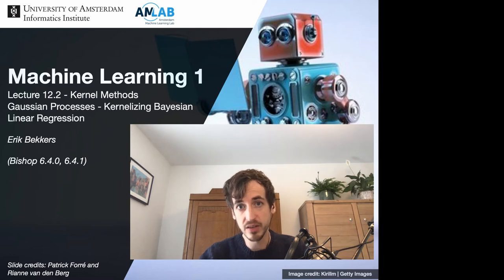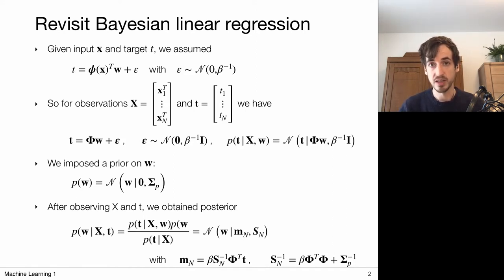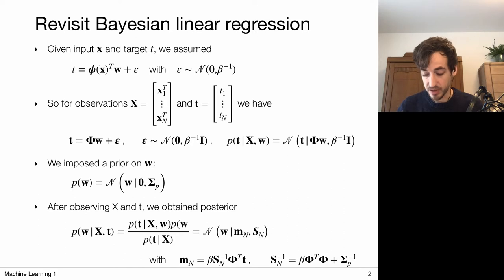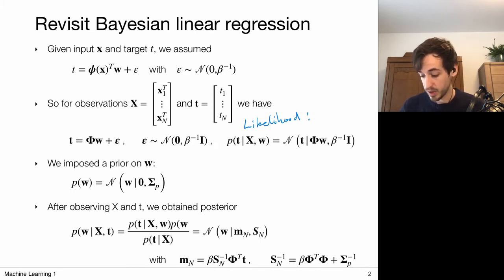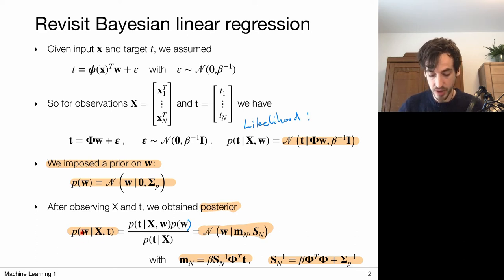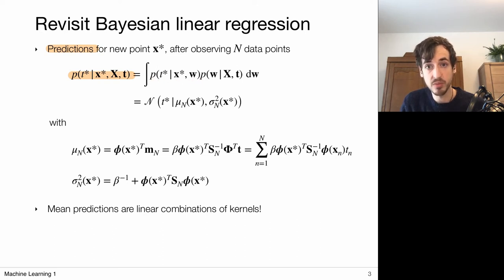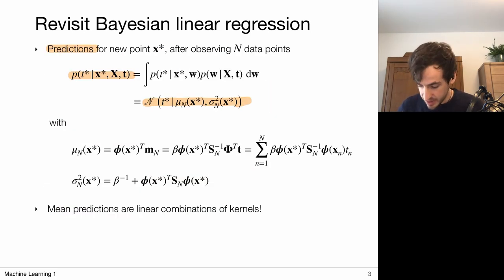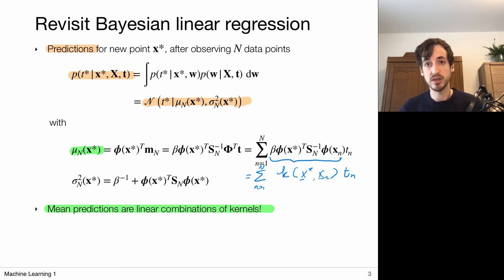12.2 Kernelizing Bayesian Regression (UvA - Machine Learning 1 - 2020)